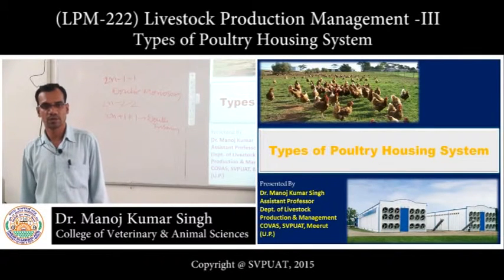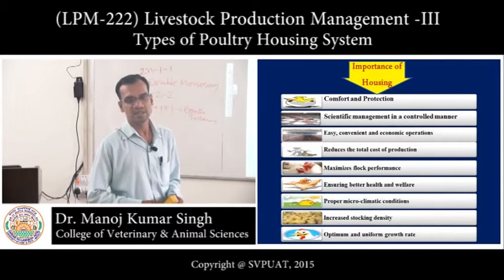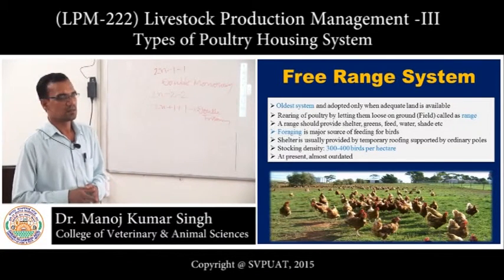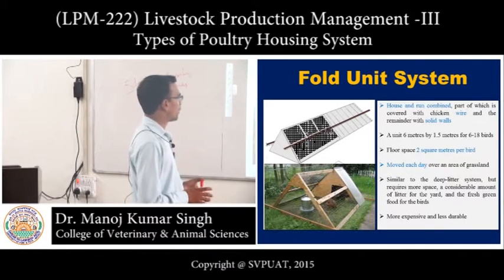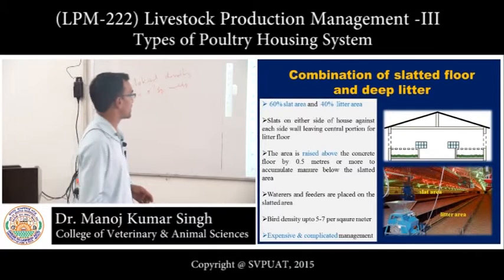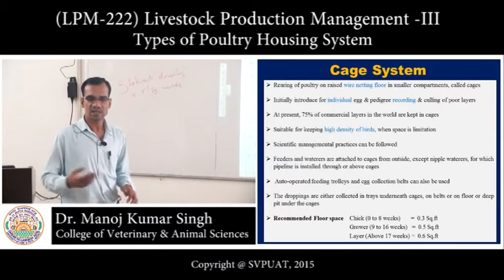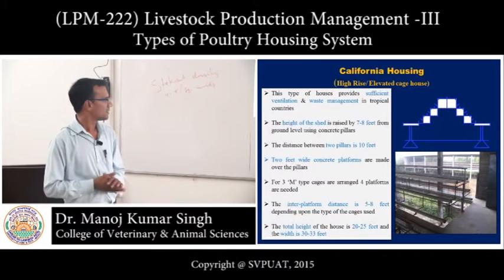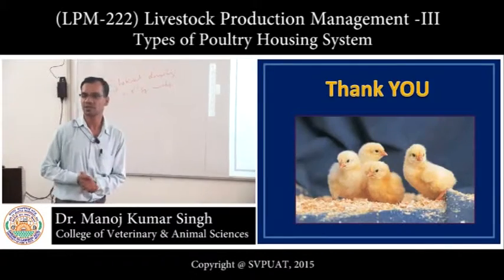(LPM-222) Livestock Production Management -III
SVPUAT, Meerut_Types of Poultry Housing System_Dr. Manoj Kumar Singh